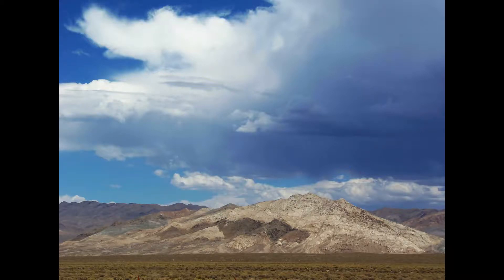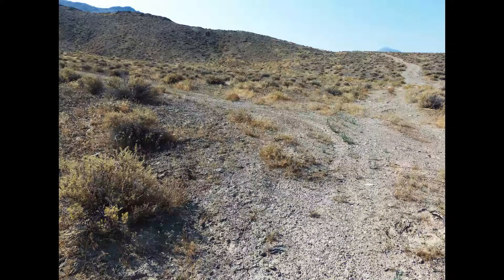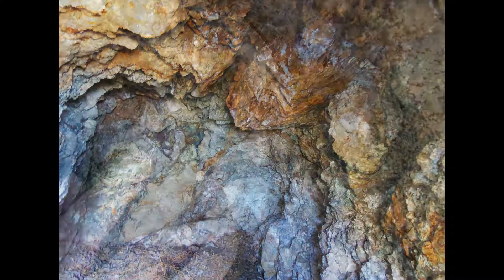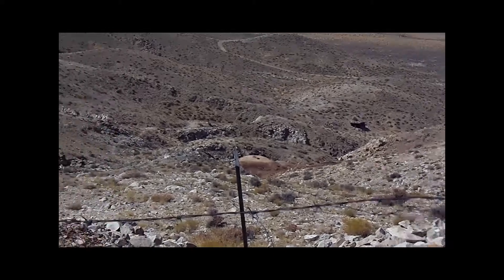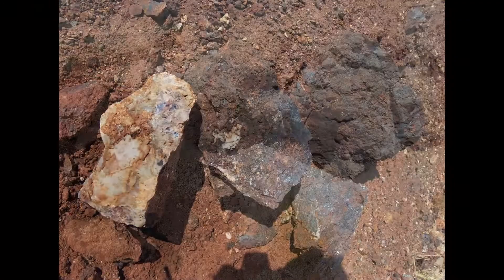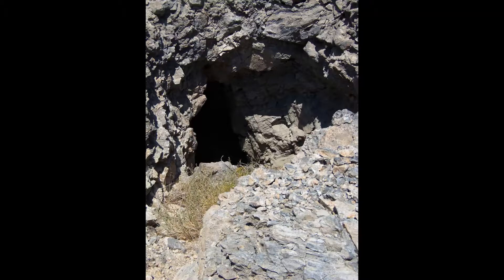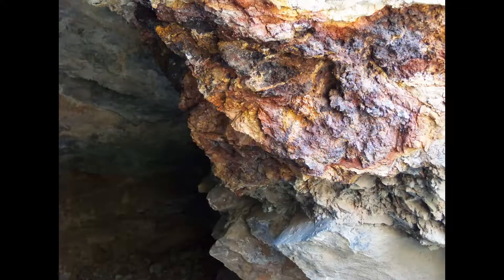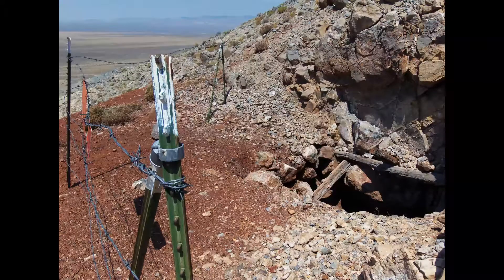Dixie Valley (Nevada) Mining Tour, Part 6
Another exploration of mining efforts on Chalk Mountain, Nevada.  This is in the Dixie Valley area on the NW side of the state, east of Reno by about an hour and 45 minute drive.

At :34 I refer to " Video 6."  Check that, my bad.  That should be Video 5.  The video just previous to this one.  Thanks!